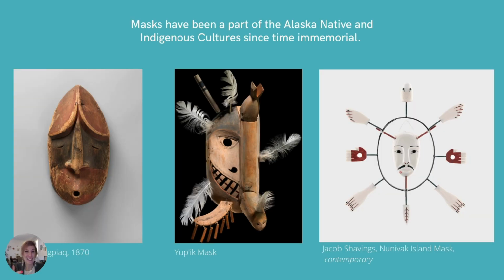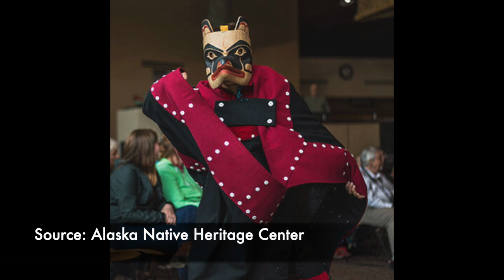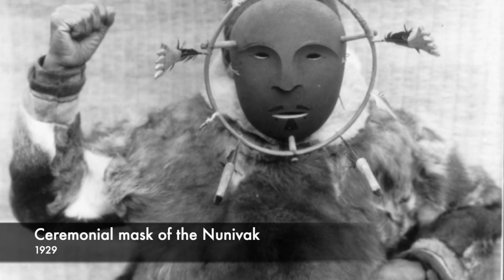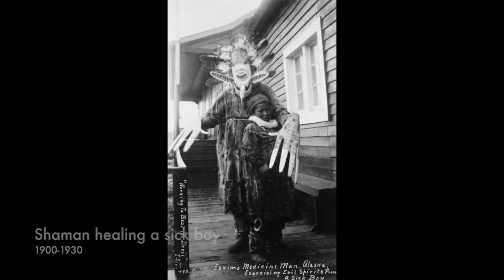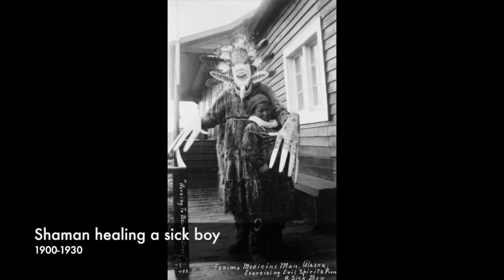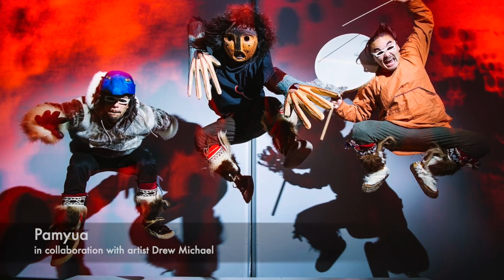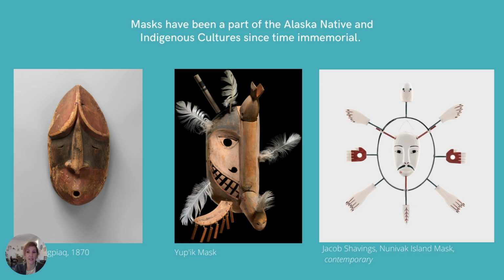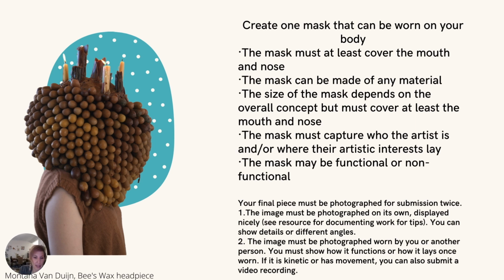UAA 3 D Design, Project One: Oh, The Masks We Wear!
This video provides a brief overview of the history of masks and an introduction to the project: Oh, the masks we wear!

Included:
-Brief overview of history of masks and examples of contemporary mask artists
-An introduction and description of the deisgn project: Oh, the masks we wear